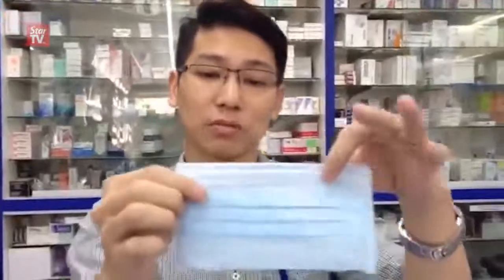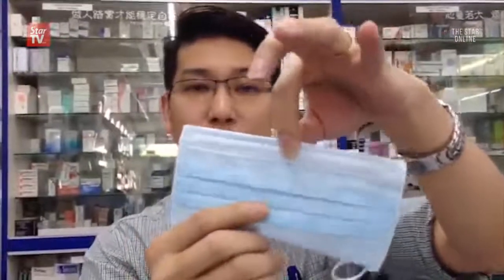Coronavirus News Now Tips Symptoms Recommendations Vaccine US UK NYC Update Live Mask Makers Today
= Coronavirus - COVID-19 =

Coronaviruses are a group of related viruses that cause diseases in mammals and birds. In humans, coronaviruses cause respiratory tract infections that are typically mild, such as some cases of the common cold (among other possible causes, predominantly rhinoviruses), though rarer forms can be lethal, such as SARS, MERS, and COVID-19. Symptoms vary in other species: in chickens, they cause an upper respiratory tract disease, while in cows and pigs they cause diarrhea. There are yet to be vaccines or antiviral drugs to prevent or treat human coronavirus infections.

Coronaviruses constitute the subfamily Orthocoronavirinae, in the family Coronaviridae, order Nidovirales, and realm Riboviria. They are enveloped viruses with a positive-sense single-stranded RNA genome and a nucleocapsid of helical symmetry. The genome size of coronaviruses ranges from approximately 27 to 34 kilobases, the largest among known RNA viruses. The name coronavirus is derived from the Latin corona, meaning "crown" or "halo", which refers to the characteristic appearance reminiscent of a crown or a solar corona around the virions (virus particles) when viewed under two-dimensional transmission electron microscopy, due to the surface covering in club-shaped protein spikes.

Coronavirus Infection - COVID-19
Infection begins when the virus enters the host organism and the spike protein attaches to its complementary host cell receptor. After attachment, a protease of the host cell cleaves and activates the receptor-attached spike protein. Depending on the host cell protease available, cleavage and activation allows cell entry through endocytosis or direct fusion of the viral envelop with the host membrane.

On entry into the host cell, the virus particle is uncoated, and its genome enters the cell cytoplasm. The coronavirus RNA genome has a 5′ methylated cap and a 3′ polyadenylated tail, which allows the RNA to attach to the host cell's ribosome for translation. The host ribosome translates the initial overlapping open reading frame of the virus genome and forms a long polyprotein. The polyprotein has its own proteases which cleave the polyprotein into multiple nonstructural proteins.